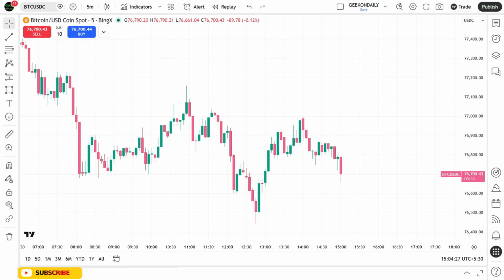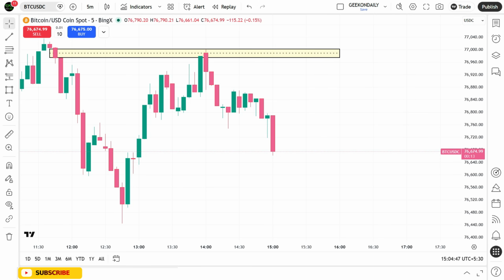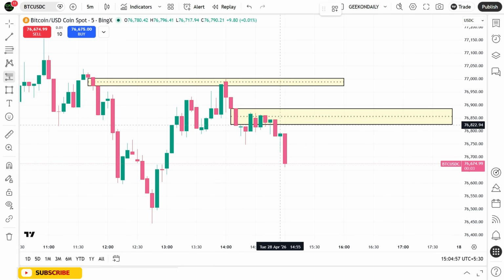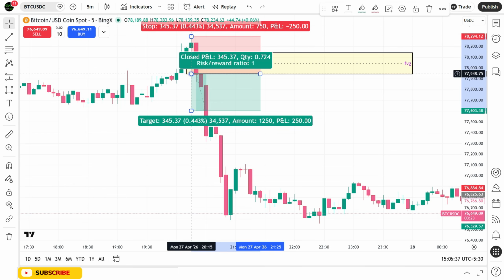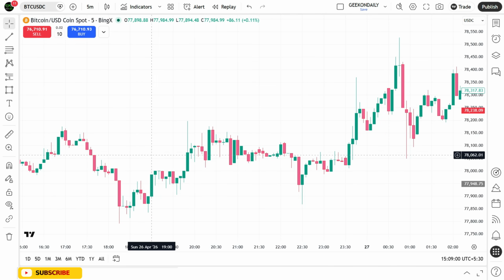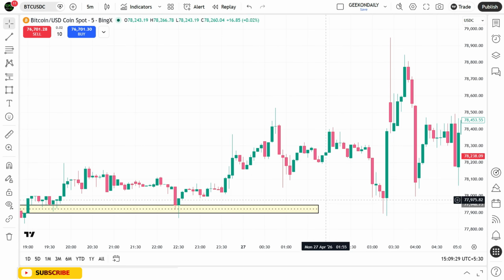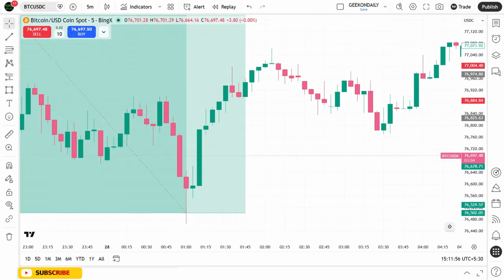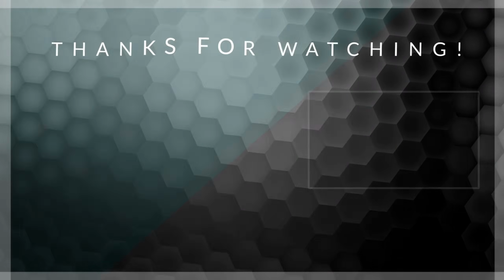FVG Trading Strategy Explained | Simple Way to Trade Like Smart Money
In this video, we break down the Fair Value Gap (FVG) trading strategy in a simple and practical way. You’ll learn how to identify FVG zones on charts, understand market imbalance, and see how price reacts to these key areas. This concept is widely used in smart money trading, and it can help you approach the market with more structure and clarity.

We go step by step through real chart examples, explaining how a three-candle pattern creates a Fair Value Gap and how traders watch for price to return to these zones. You’ll also see how different types of gaps — small and large — can influence trade planning and risk-to-reward expectations.

⏱️ Timestamps:

00:48  identify FVG & Understanding market imbalance and price behavior
02:48  Entry, Stop Loss & Risk Management
03:29  Real Chart Example (1:5 Setup)
05:31  Best Timeframe
05:54  Bullish FVG Explained (Buy Setup)
07:19  Small vs Large FVG (Targets Explained)

Whether you are a beginner or an experienced trader, this guide will help you understand how to read price action more effectively and build a structured trading approach.

📌 Practice this strategy on your charts regularly and observe how price reacts around FVG zones — consistency is key.